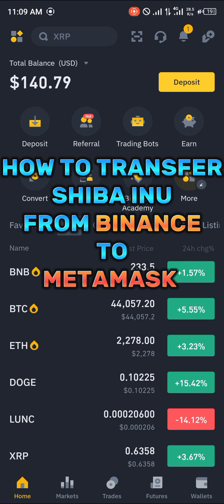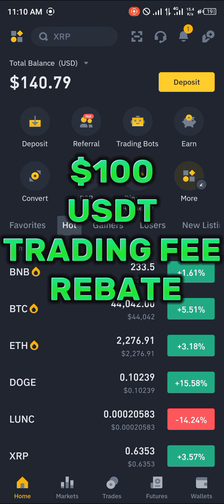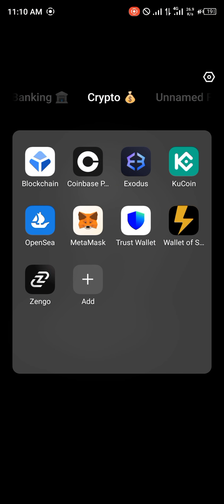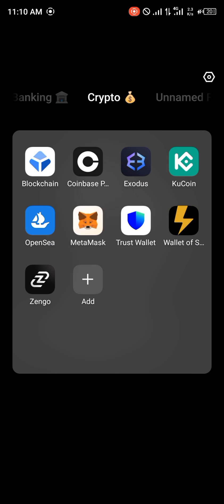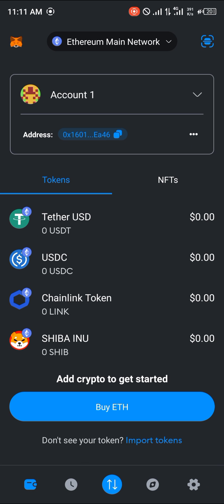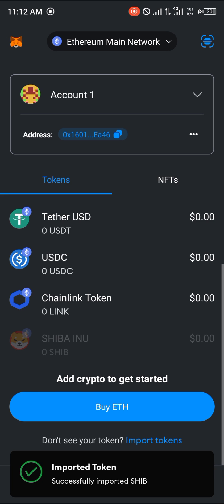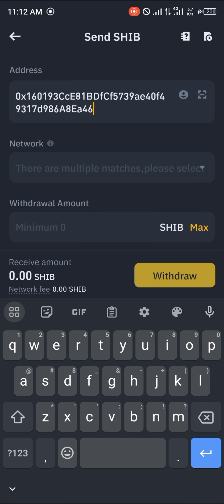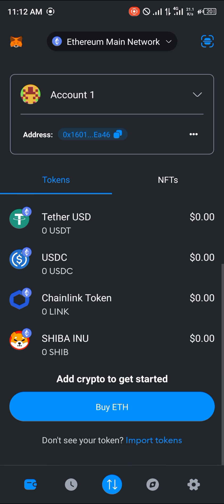How to Transfer SHIBA INU from Binance to Metamask (Step by Step)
In this quick video, I will show you How to Transfer Shiba Inu from Binance to Metamask step by step. Get your Binance account now to get up to 100 USDT trading fee rebate ⏩

 How to Transfer Shiba Inu from Binance to MetaMask | Step-by-Step Guide

In this video, we'll walk you through the process of transferring Shiba Inu from Binance to your MetaMask wallet. Whether you're new to crypto or looking to expand your knowledge, we've got you covered. We'll cover everything from setting up a MetaMask wallet to safely transferring Shiba Inu tokens from Binance.

If you're wondering how to withdraw from MetaMask, or how to send crypto from Binance to MetaMask, this video is for you. We'll cover the step-by-step process of transferring Shiba Inu and other cryptocurrencies, making the entire process easy to understand for beginners and experienced users alike.

Don't miss out on this valuable information - make sure to watch the entire video to gain a comprehensive understanding of transferring Shiba Inu and utilizing MetaMask effectively.